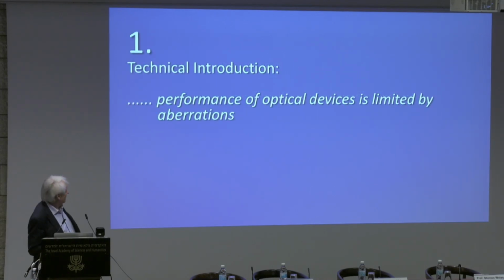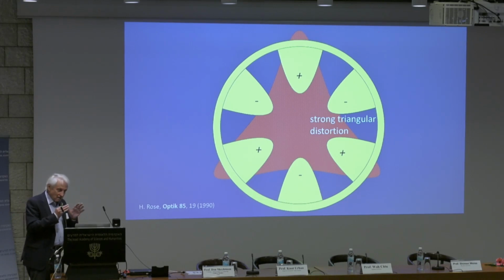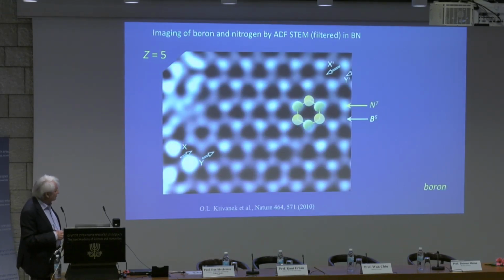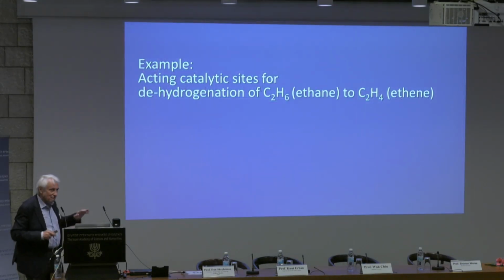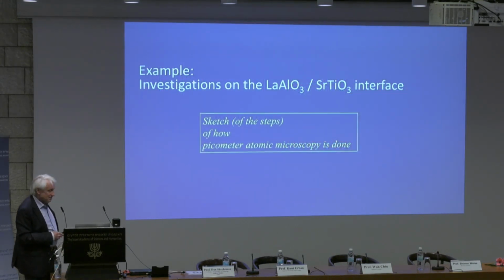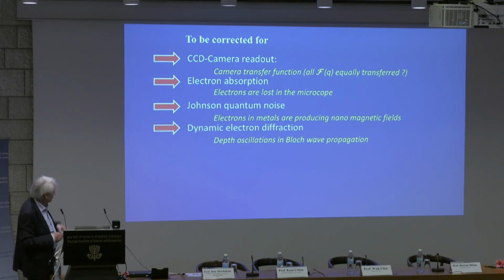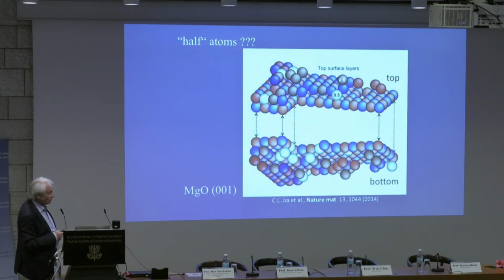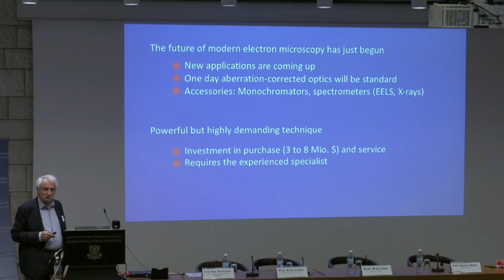Chemical Sciences | D5S13 30/35 Aberration-corrected electron microscopy: Probing... - Knut Urban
Celebrating the 70th birthday of the State of Israel
The Israel Academy of Sciences and Humanities cordially invites you to a conference on

The Grand Challenges in the Chemical Sciences

Sunday–Thursday, June 3–7, 2018

Organizing Committee: Prof. Raphael Levine (Chair),
Prof. Joshua Jortner, Prof. Dan Shechtman, Prof. Itamar Willner

Session 12 | System Chemistry

Chair
Yitzhak Apeloig, Technion – Israel Institute of Technology

Xiaoliang Sunney Xie, Harvard University
Single cell genomics: When stochasticity meets precision

James Heath, Institute for Systems Biology in Seattle
A molecular view of immuno-oncology

Session 13 | Imaging on the Molecular and Atomic Scale

Chair
Dan Shechtman, 2011 Nobel Laureate in Chemistry; IASH member; Technion – Israel Institute of Technology

Knut Urban, Helmholtz Research Center, Juelich
Aberration-corrected electron microscopy: Probing physics and chemistry of matter in atomic dimensions

Wah Chiu, Stanford University
Cryo-EM, an imaging tool beyond crystallography

Shimon Weiss, Bar-Ilan University
Dynamic structural biology: Two decades of smFRET applied to transcription initiation

Session 14 | Chemistry of Life

Chair
Raphael Levine, IASH member; The Hebrew University of Jerusalem

William Schopf, University of California, Los Angeles
Earth's oldest fossils: Primordial life evolved early, far and fast

George Whitesides, Harvard University
Questions about the origin of life

Ada Yonath, 2009 Nobel Laureate in Chemistry; IASH member; Weizmann Institute of Science
The origin of life, or: What came first the genetic code or its products?

Closing
Nili Cohen, President, IASH